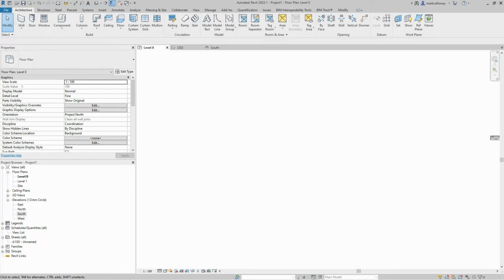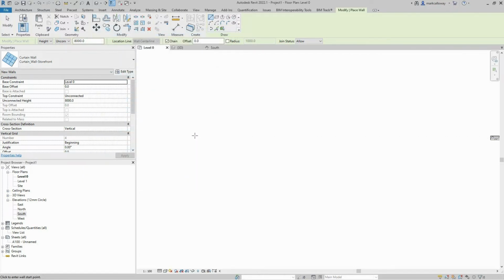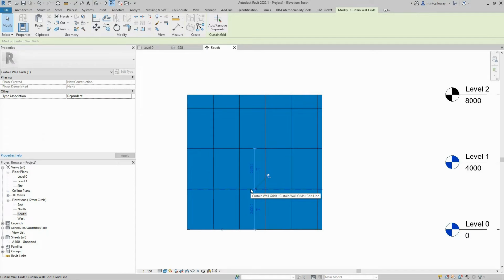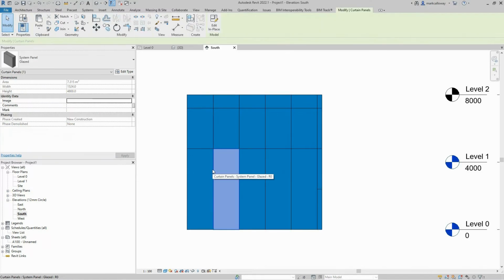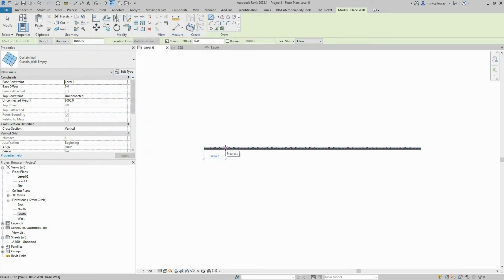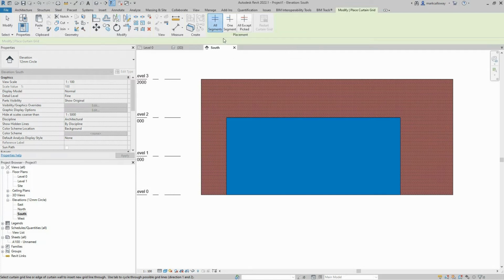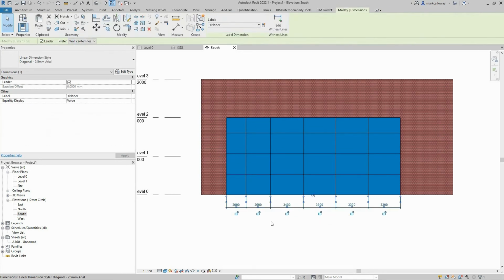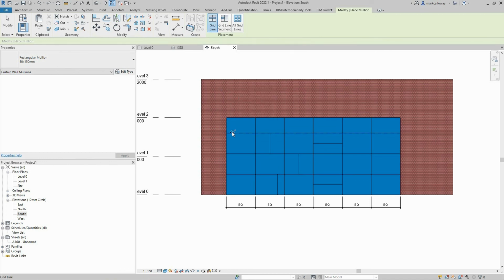1.3.5 - External Façade